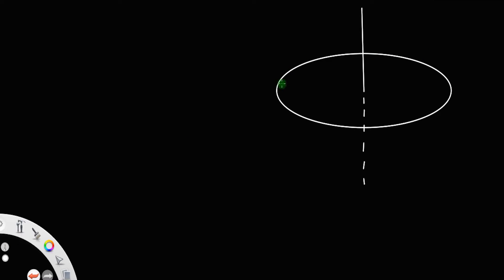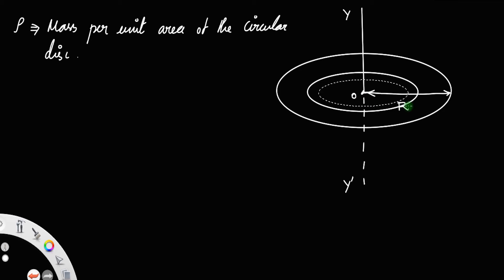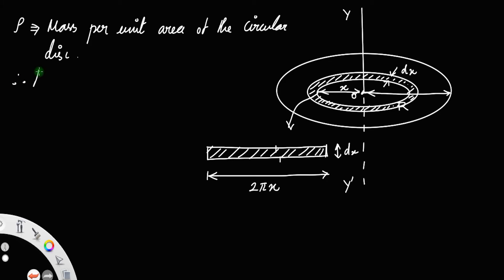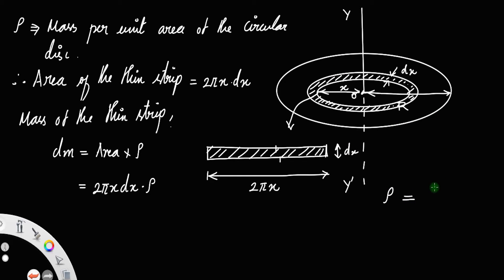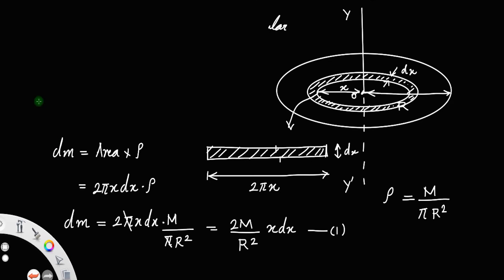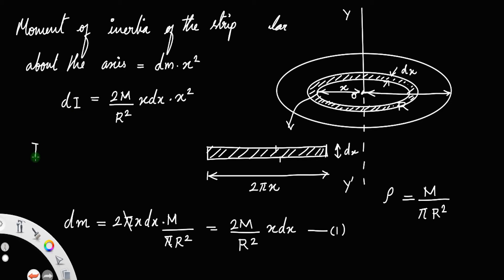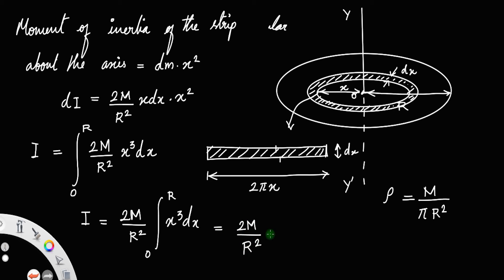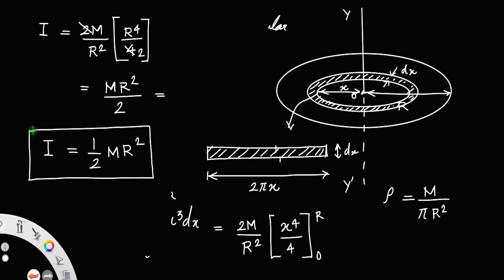Moment of Inertia of a Uniform circular disc • HERO OF THE DERIVATIONS.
Moment of Inertia of a Uniform circular disc.